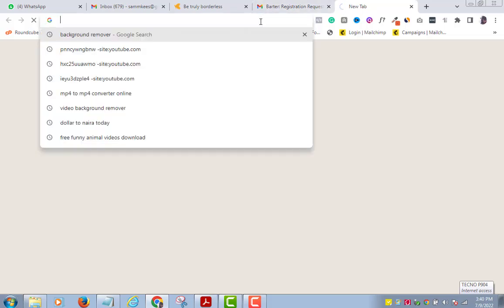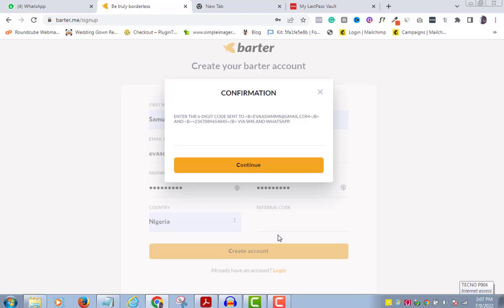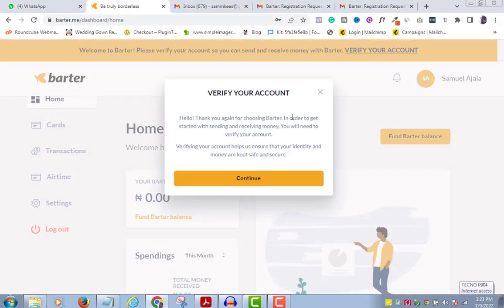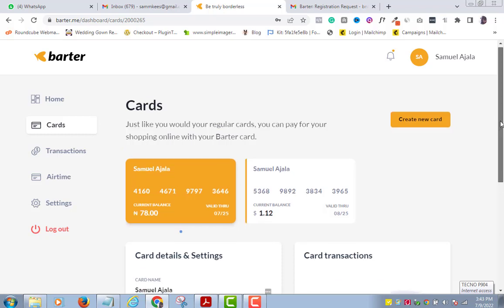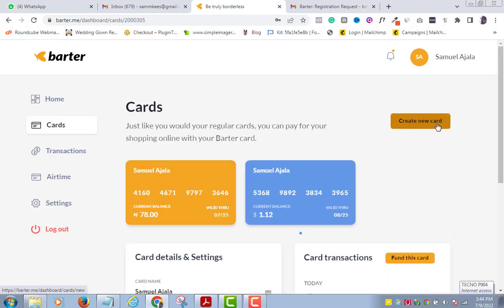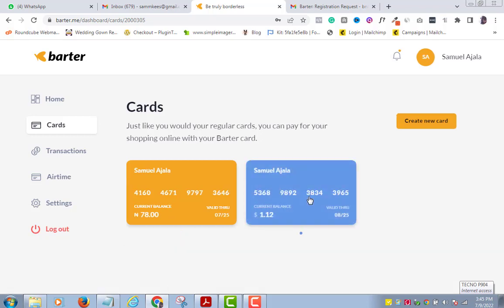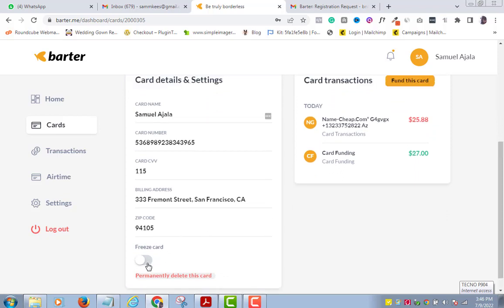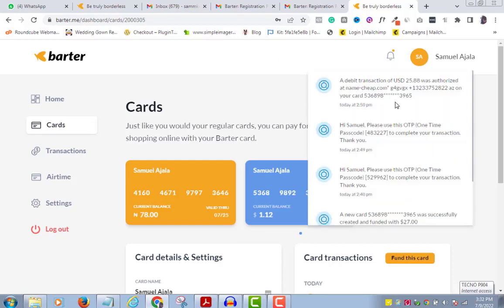Barter By Flutterwave: How To Create A Free Virtual Card In Nigeria (2022 Updated)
Create a virtual dollar card in Nigeria and pay for all online transactions. LEGAL AND GLOBALLY ACCEPTED
Barter by Flutterwave: barter.me

Are you in Nigeria and have been having challenges paying for international transactions online such as Facebook ads, Google ads, web hosting, eCommerce payments, etc? then this video will solve your problem once and for all.

I demonstrate how to create a free virtual card in Nigeria. This free virtual credit card will allow you to pay online and it is accepted worldwide.

It is the barter by flutterwave card, a free virtual card in Nigeria, and is easy to create and safe to use.

how to create a free virtual card in Nigeria// Free virtual credit card// free virtual card in Nigeria